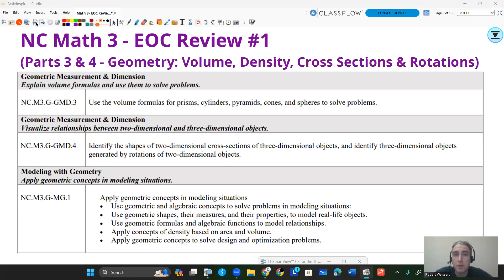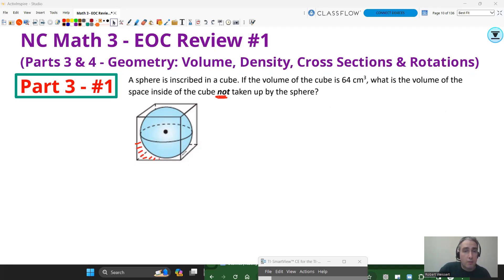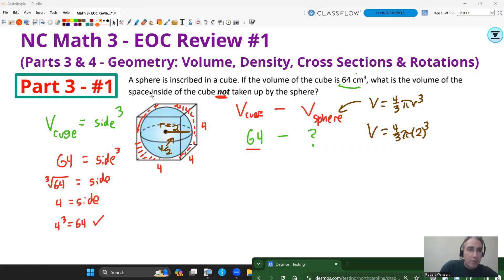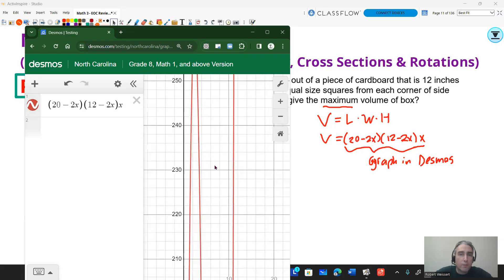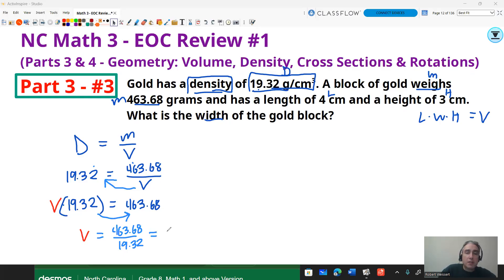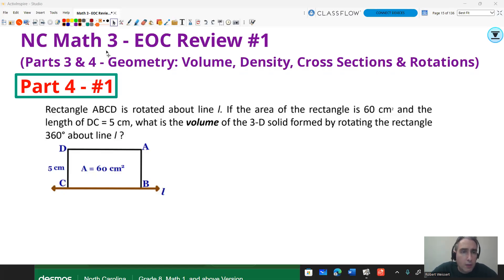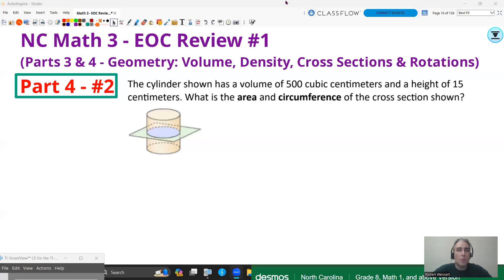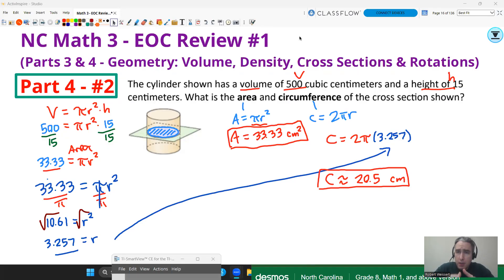NC Math 3 - EOC Review 1 Parts 3 and 4 - Volume Density Cross Sections and Rotations